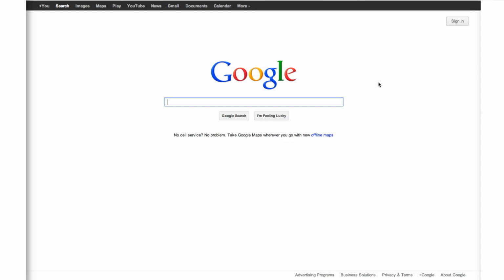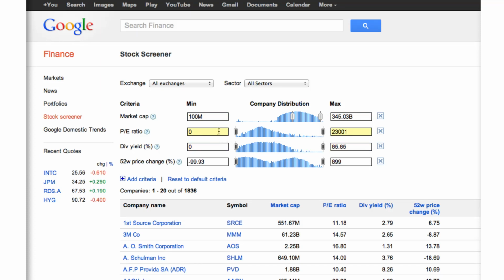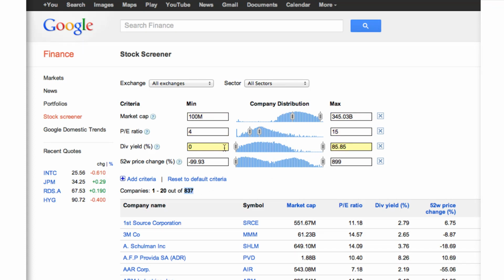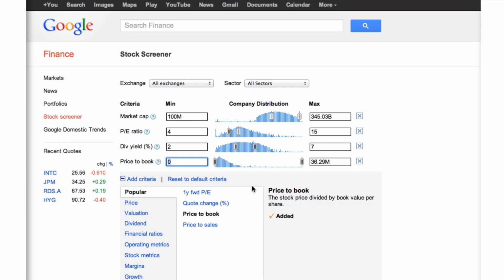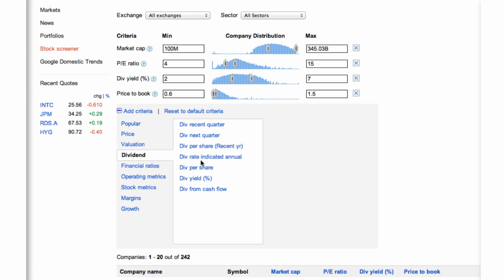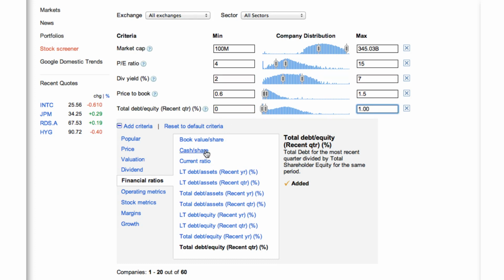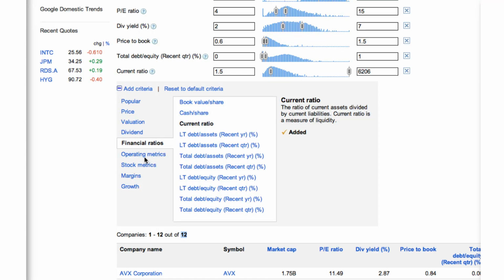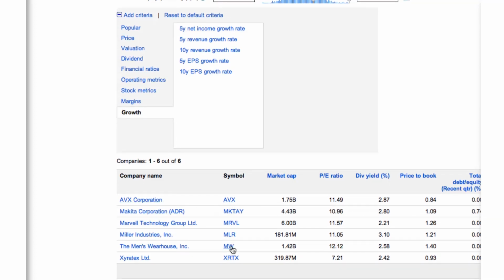32. How to use a stock screener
In this lesson students learn how to use the google stock screener.